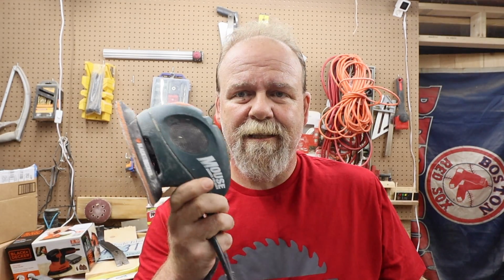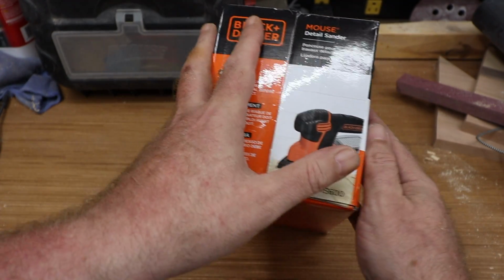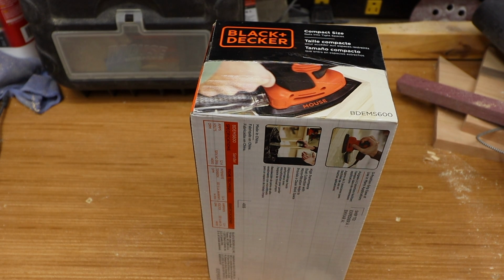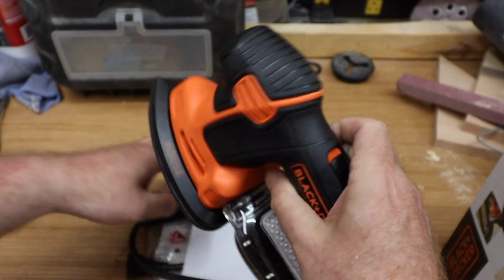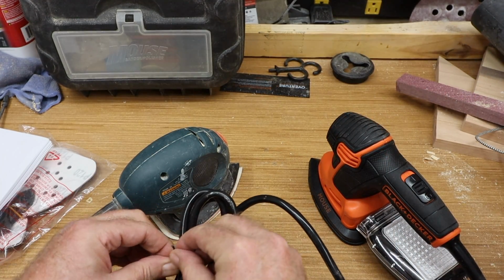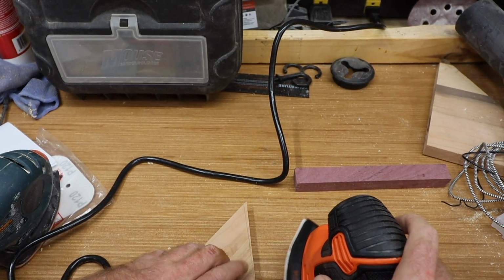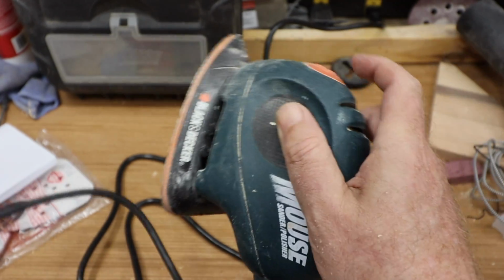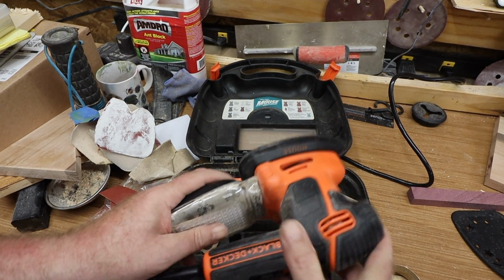Unboxing: Can a Mouse Help With Sanding? Black & Decker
After over 21 years my Black & Decker Mouse Sander died.  It was a great tool.  I got a new one and let see if the newer model is as good.  Unboxing and setup of the NEW Black & Decker Mouse Detail Sander.